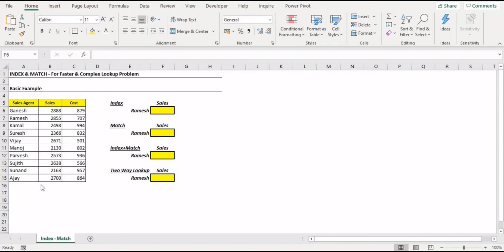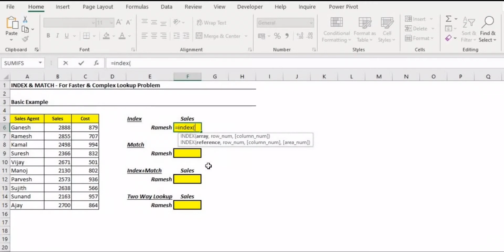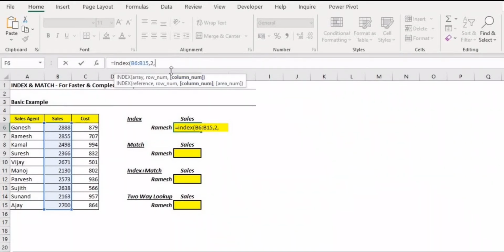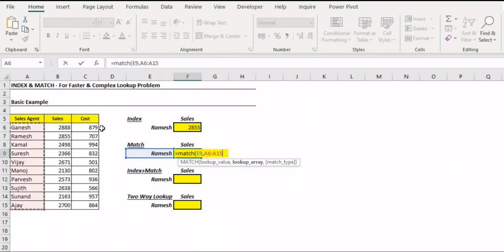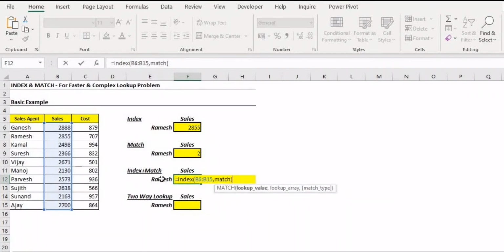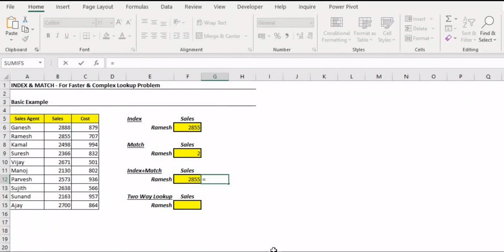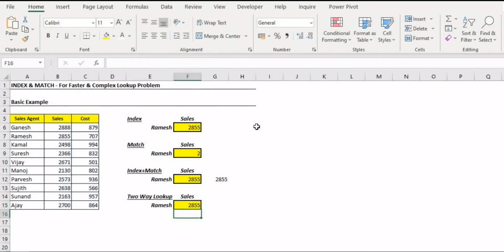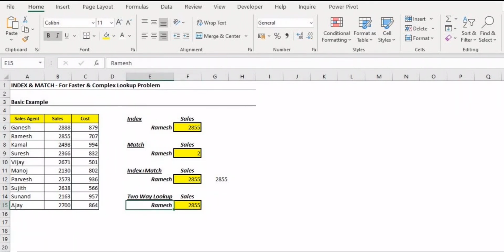Index + Match for Faster Lookup Result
In this Video we will learn Index + Match function for faster lookup Results.

Press 🔔 icon to get notified whenever i upload new video on Excel Tips.